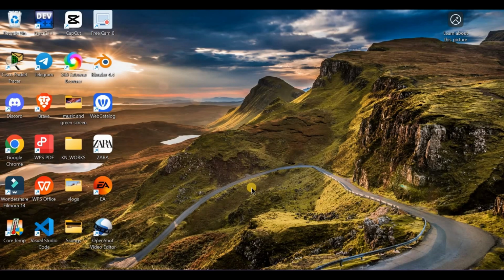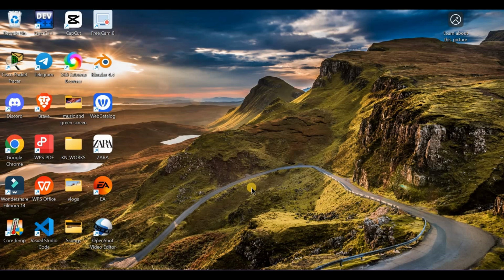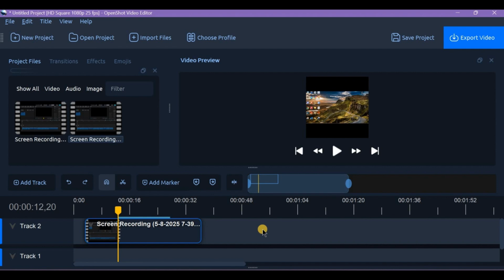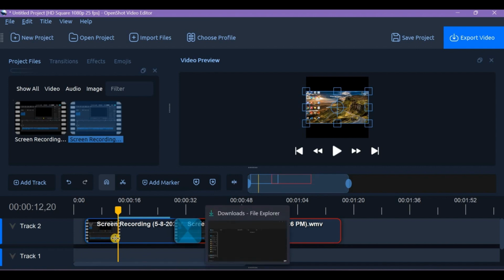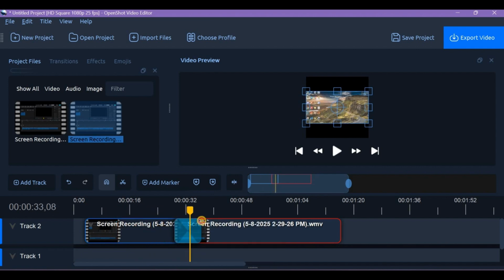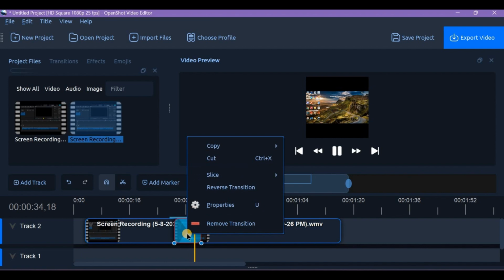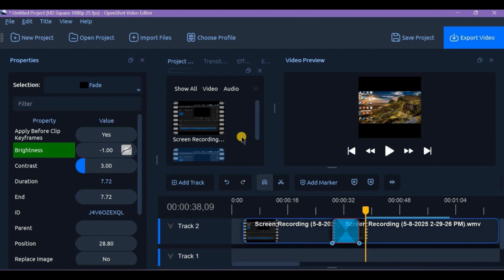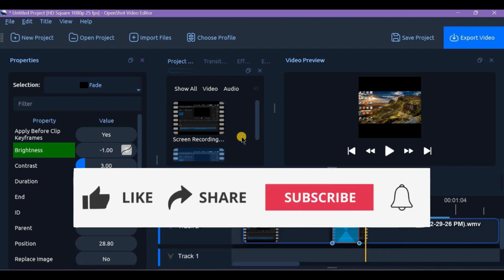How to Add Transitions in Openshot 2025?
Adding transitions in OpenShot is a simple yet powerful way to enhance the flow and visual appeal of your video projects. Transitions help create smooth changes between scenes or clips, making your video more dynamic and polished. OpenShot offers a variety of built-in transition effects, allowing you to customize how your clips blend together.

Whether you're creating a professional project or a creative video, adding transitions can improve the pacing and storytelling of your content. OpenShot makes it easy to drag and drop transitions into your timeline, offering flexibility in terms of styles, durations, and effects.